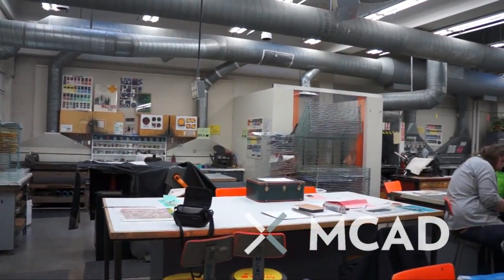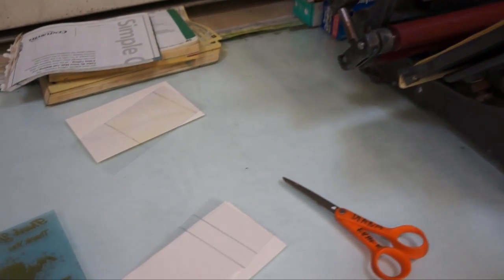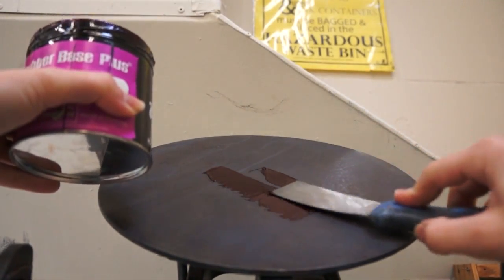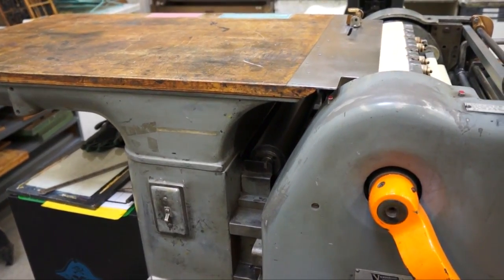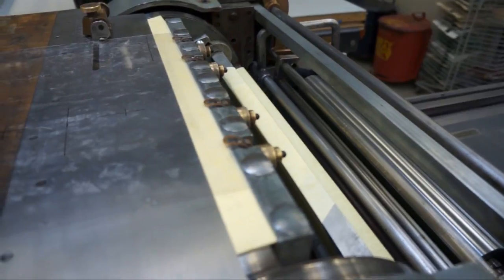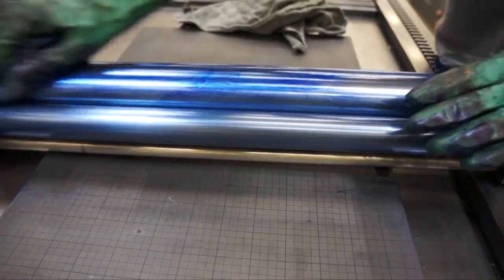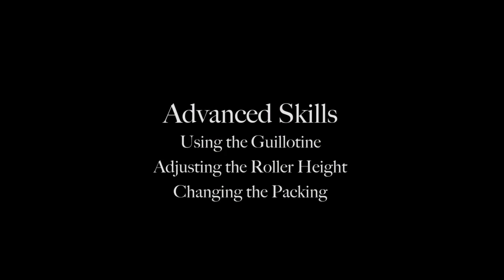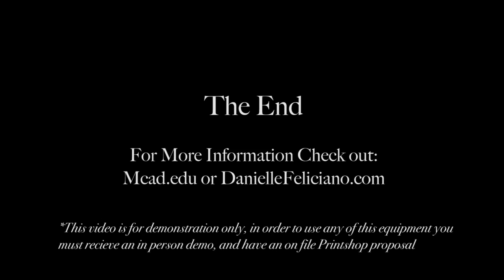Learning how to Print Letterpress (Kelsey Press, Vandercook, & Showcard)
Featured are the Showcard Proofing Press, 8x10 Kelsey, and the Vandercook 219.

In this video I demonstrate three great presses housed at the Minneapolis College of Art and Design. I show from start to finish how to ink up, operate, and clean each press as well as how to use the guillotine cutter, how to oil the Vandercook, and how to change the packing.

There is also a great little trick at 19 minutes that shows my favorite technique for perfectly lining up photopolymer every time!

Sorry if my voiceover is a little stilted or if in a few cases I use a wonky term. (I call the ink drum a roller at one point).

This video is not meant to replace proper instruction on any of these machines! If you want to learn letterpress sign up for some classes or find yourself a mentor. I was mentored for about three years before making this video. Having proper safety instruction is key because it protects you and these venerable machines. Tie up your hair, wear gloves/aprons, have adequate ventilation, and be careful of moving parts!

Enjoy! Long live letterpress!

Special thanks to Diana Eicher and the MCAD Printshop